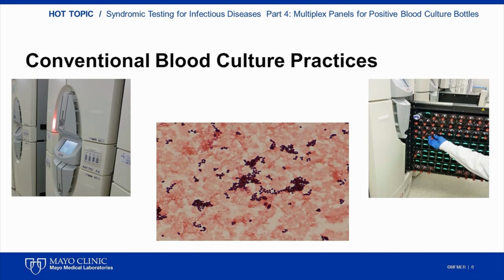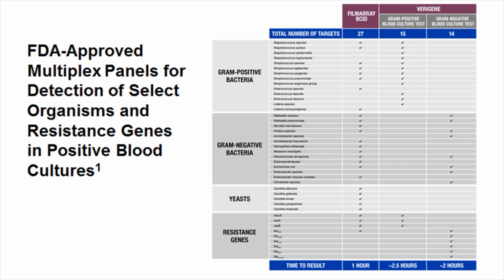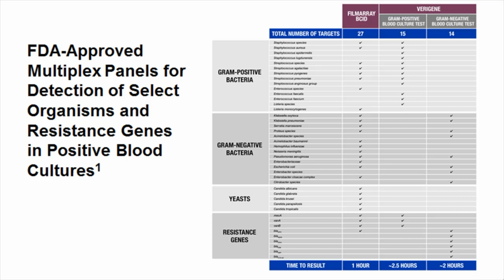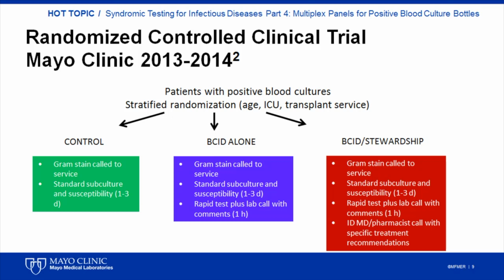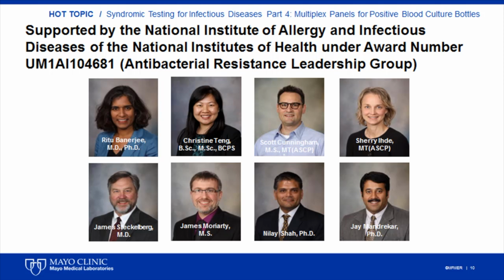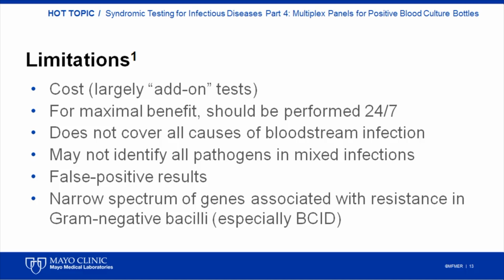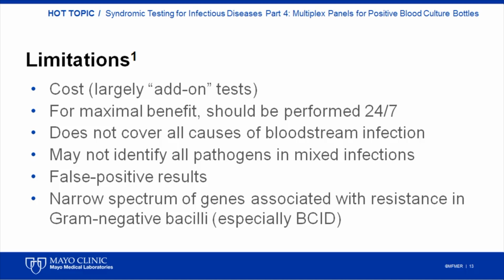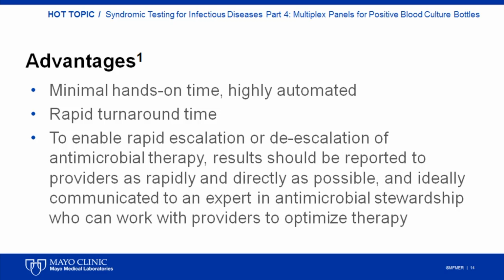Multiplex Panels for Positive Blood Culture Bottles [Hot Topic]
In this month’s "Hot Topic", Dr. Robin Patel, will give the final presentation in a 4 part series on the use of syndromic molecular panels in the diagnosis of infectious diseases. Specifically, she’ll discuss how use of these multiplex tests may reduce the turnaround time for identifying the cause of bloodstream infections, and how this might impact antibiotic stewardship and patient outcomes.